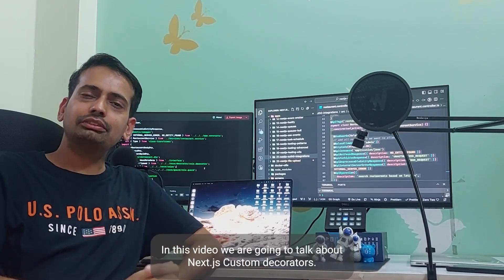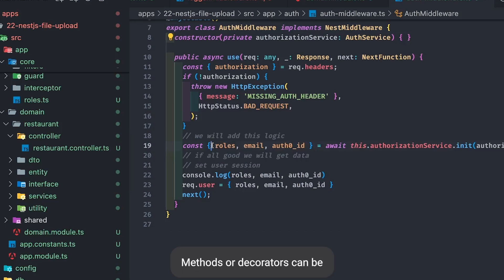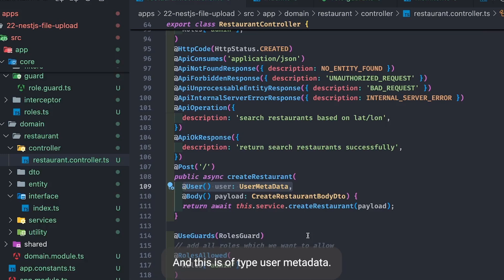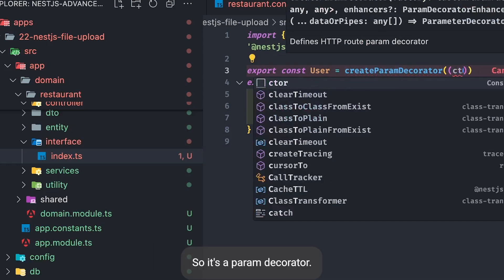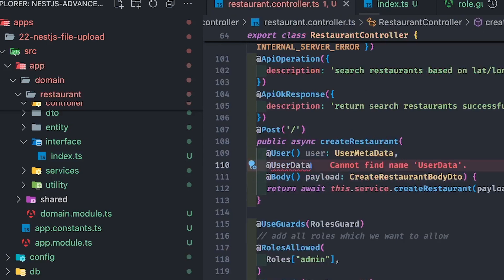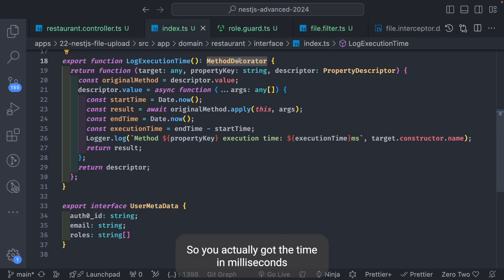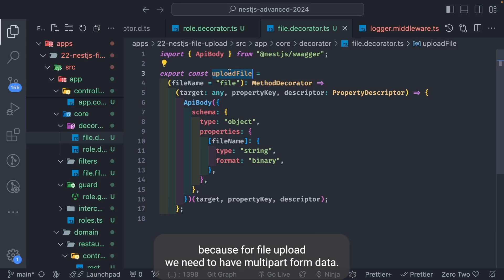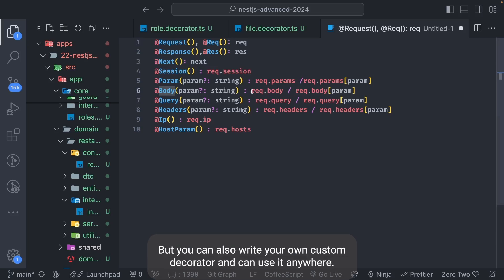Create Powerful Custom Decorators in NestJS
Mastering : NestJS File Upload with Validation

Discover the magic of custom decorators in NestJS! Learn how to extend the framework's capabilities and build highly reusable, maintainable, and efficient code. In this video, we'll explore:

* Understanding the core concepts of decorators
* Creating custom decorators for different use cases
* Applying decorators to controllers, services, and methods
* Best practices for writing effective decorators

By the end of this tutorial, you'll be able to create your own custom decorators to streamline your NestJS development process and write cleaner, more organized code.